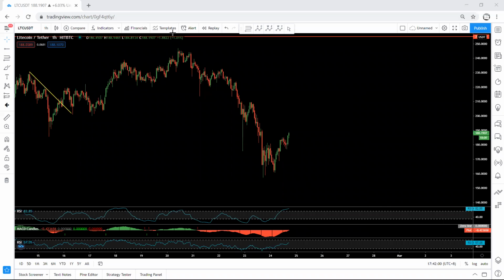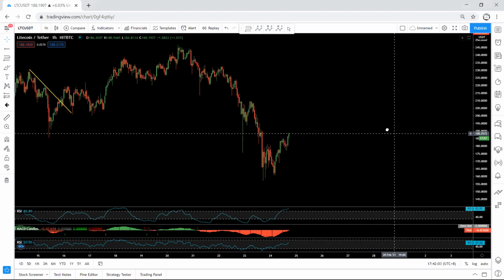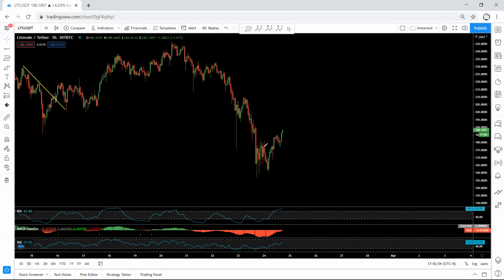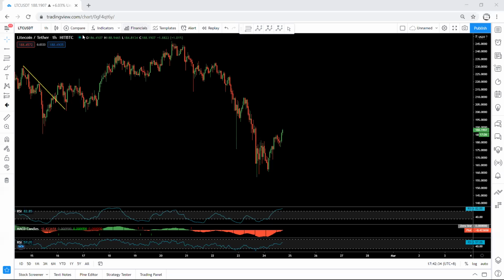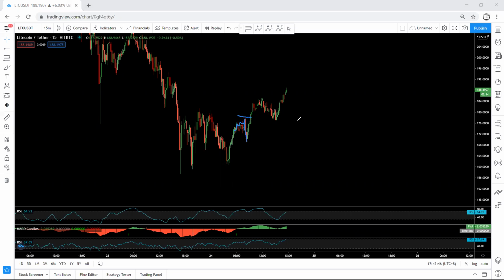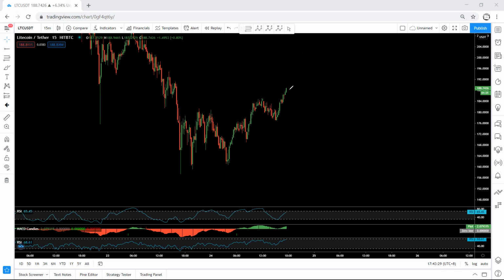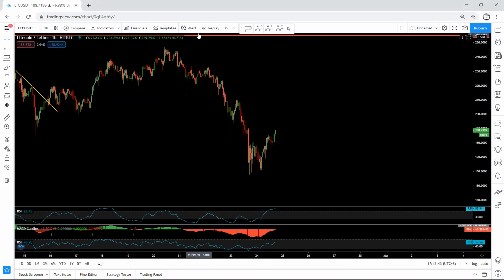Litecoin Forecast for February 24, 2021 - LTC